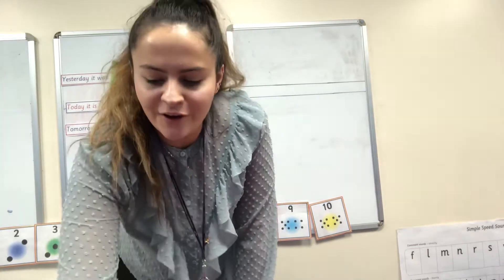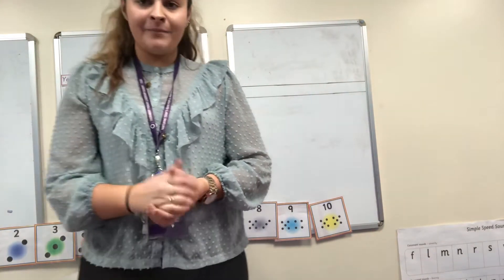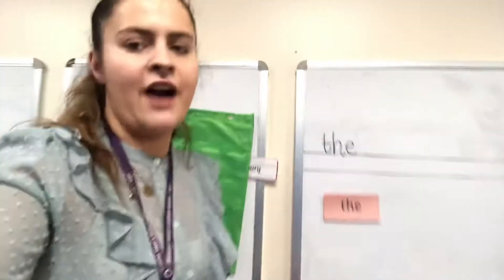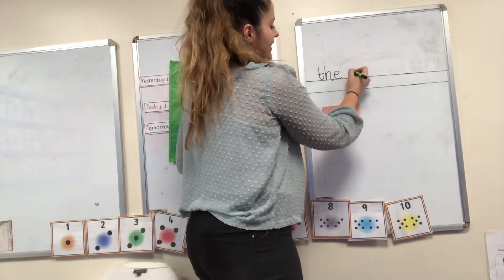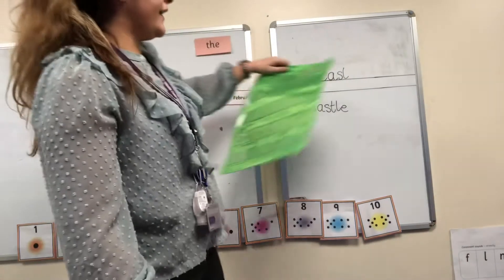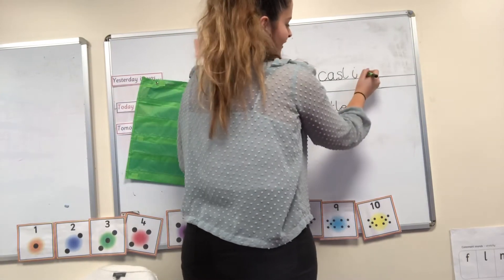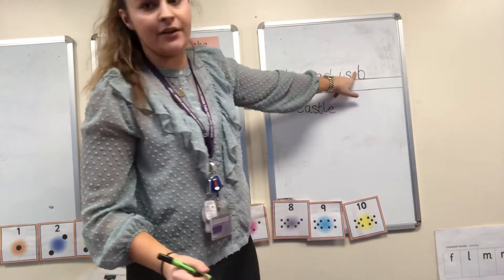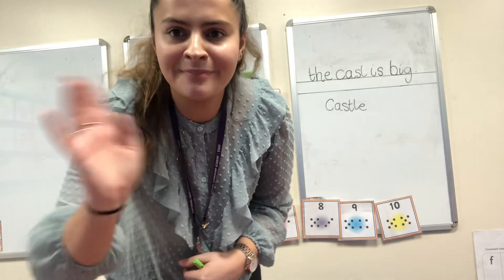Reception- Writing- 24.2.21- Red group